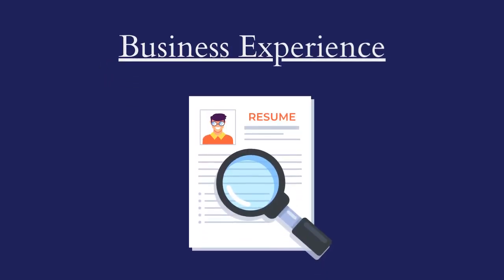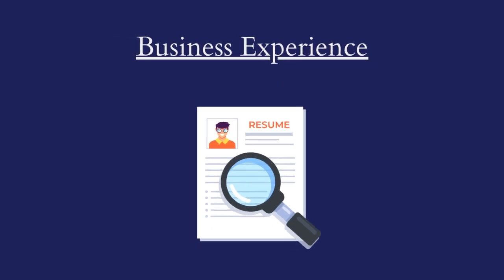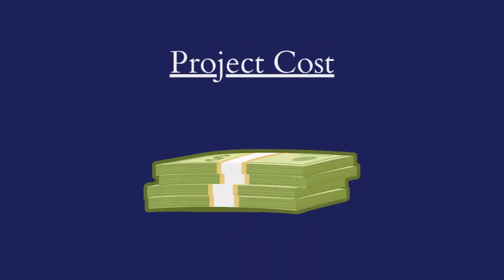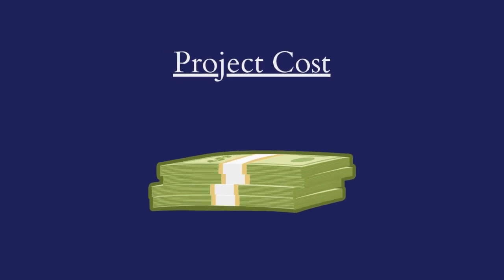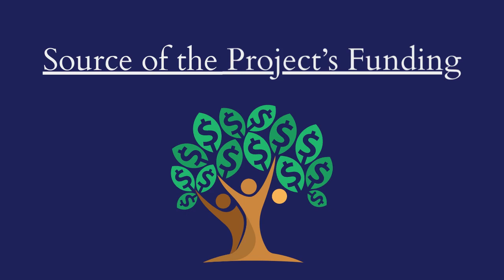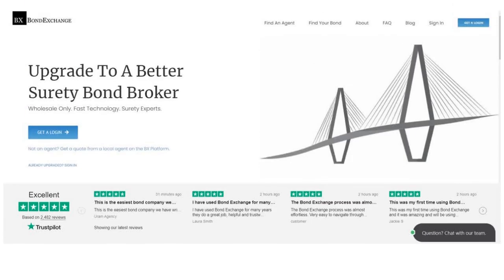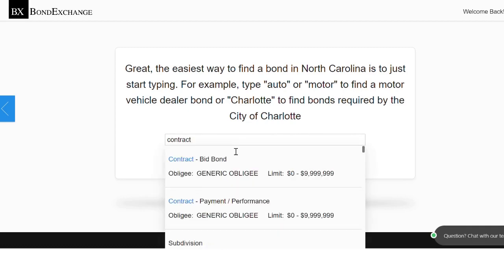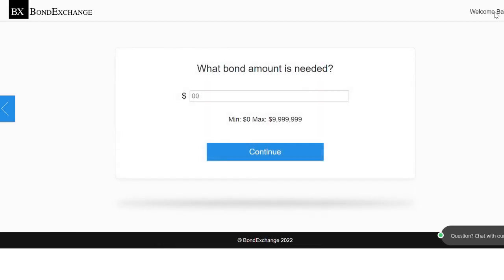What are the Underwriting Requirements for Contract Bonds?